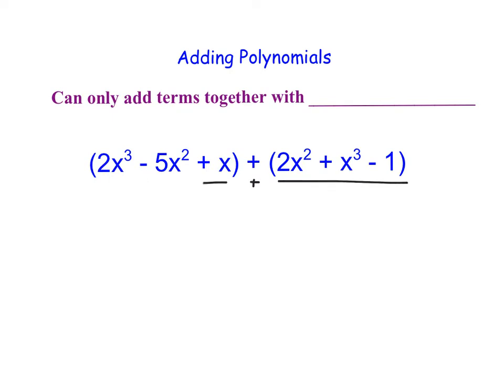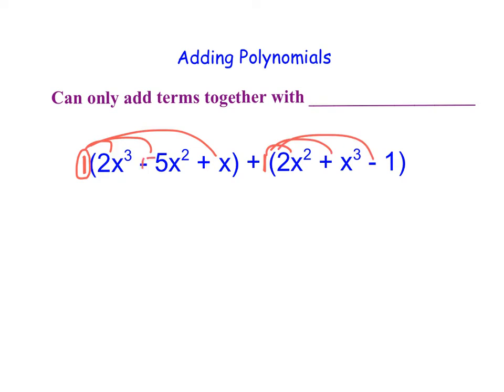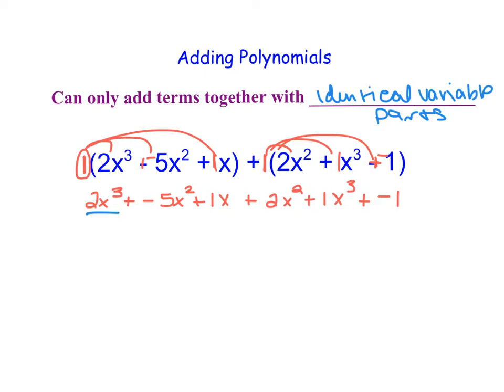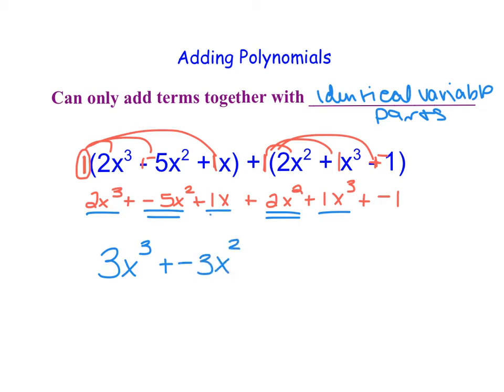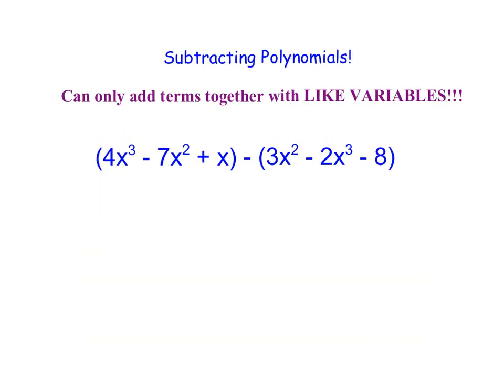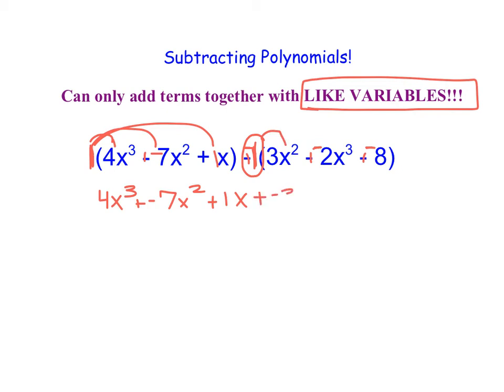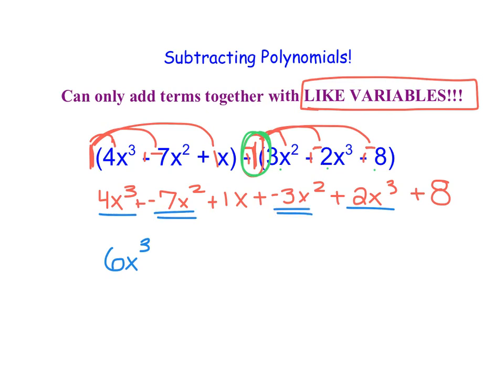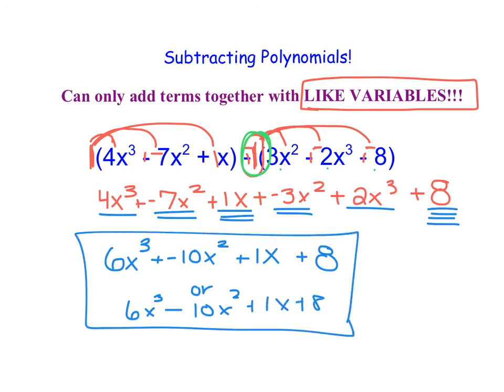Alg2 Ch4V6 - I can add and subtract polynomials